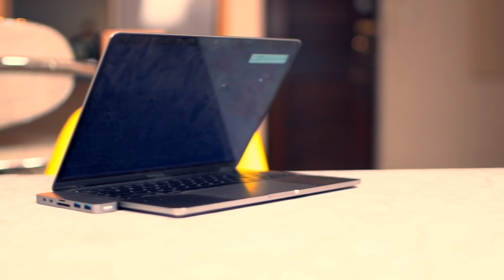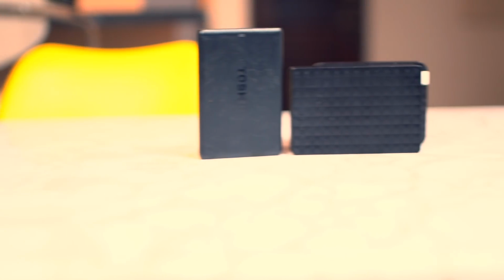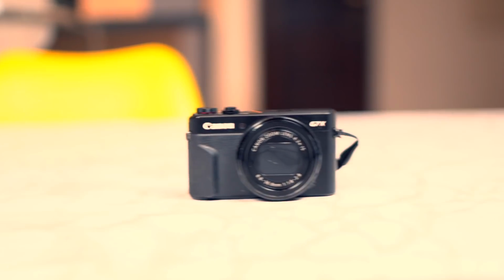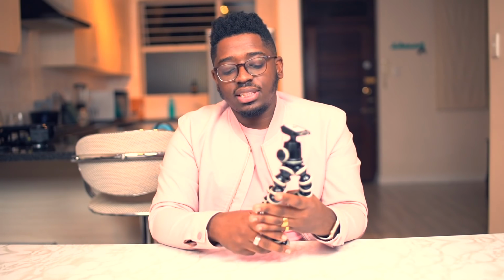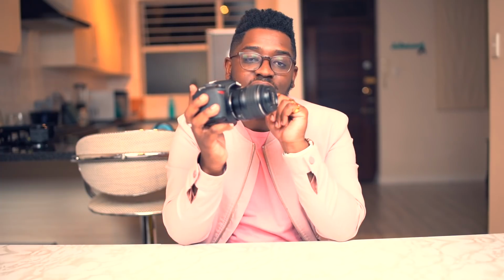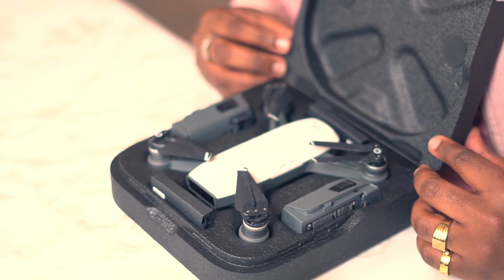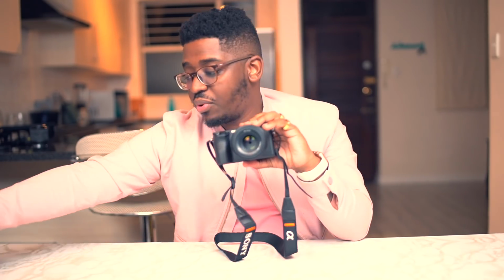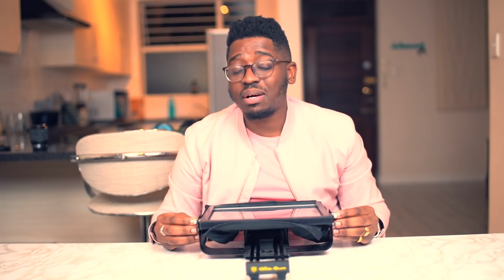Sibu's Gear Essentials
Here is a list of some of the gear that Sibu Mpanza owns.